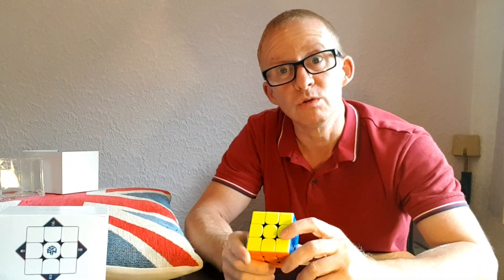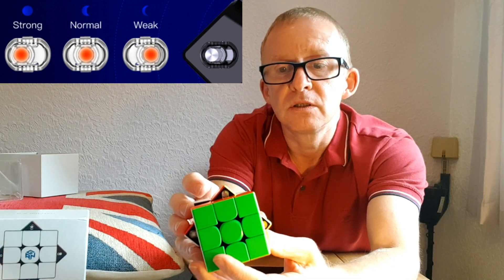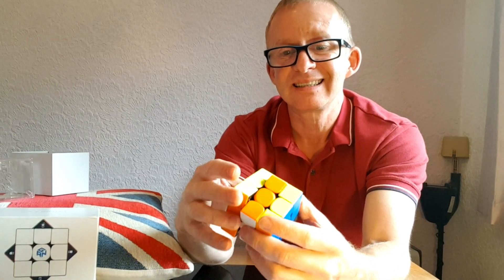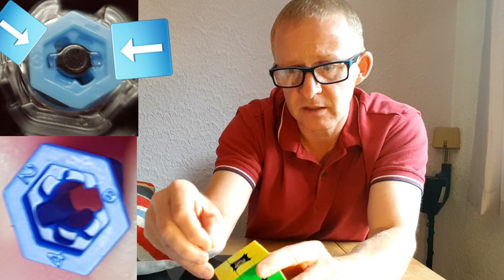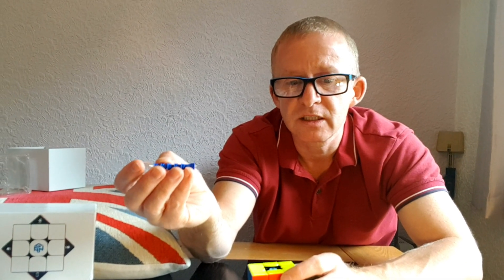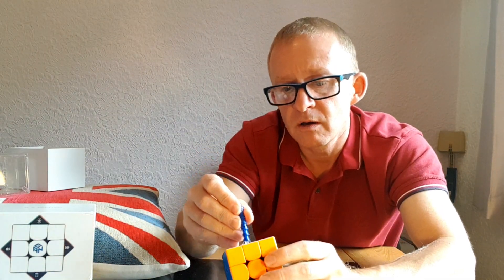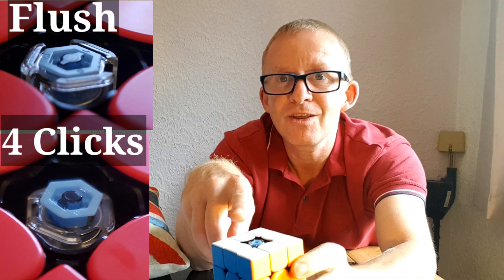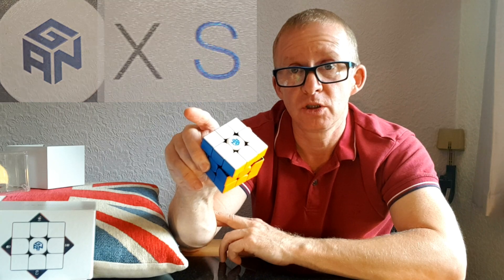How To set up a GAN XS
How to set up your GAN X S. Fall walk through guide by cuberstu